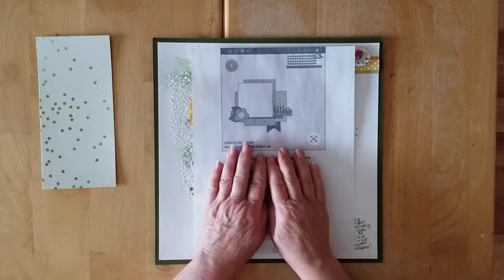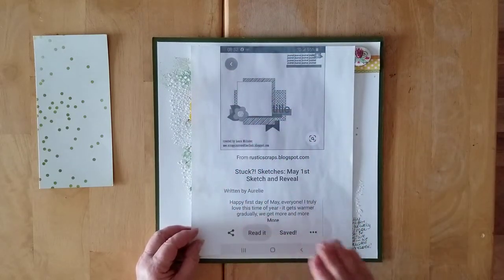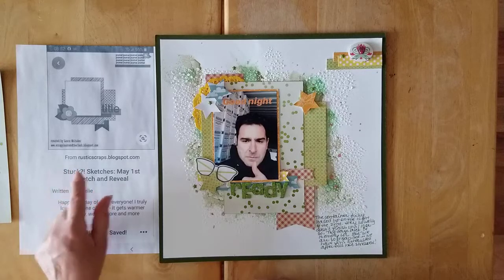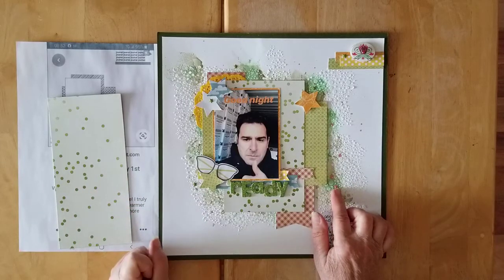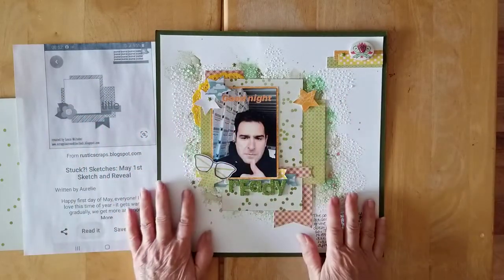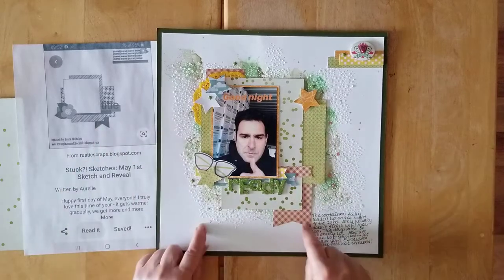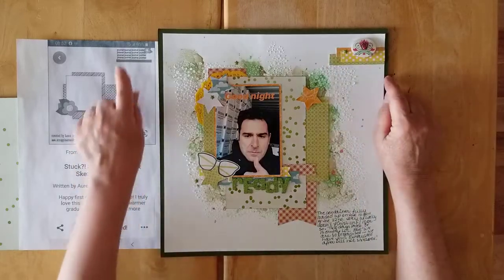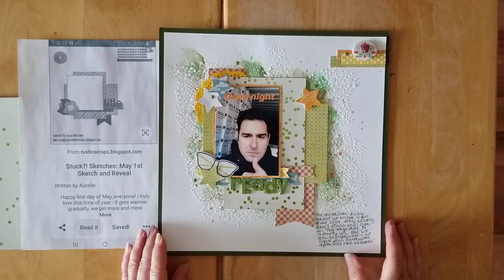OTBWPP DAY 25 AND CHRISTMAS IN JULY - 12x12 LAYOUT, READY (H2KAKWS KIT)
We are back for an entire month of Off the Board with Pineapple Papers - a video a day throughout July where we will be using a pin from Pinterest to inspire our layout/project. Please pop on over and make sure to follow along with all of the links below for tons of lovely OTBWPP projects and Pinterest inspiration.

And, of course, today is also Christmas in July.  On the 25th of every month, we will share something Christmassy with you!  Pop on over to see all my friends projects: